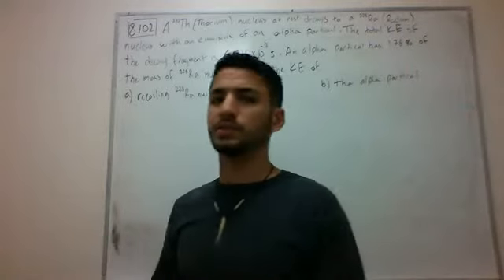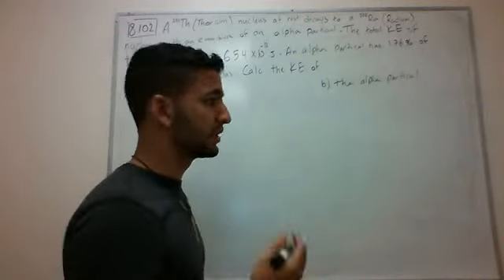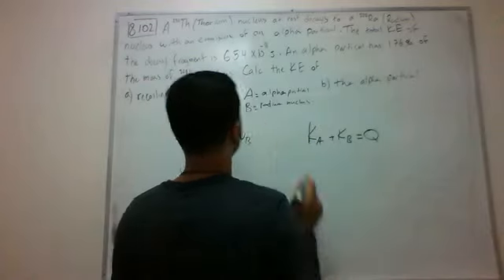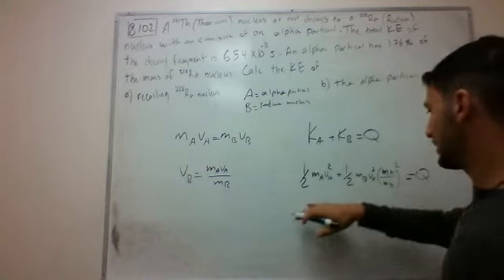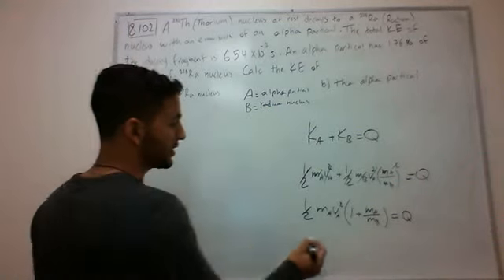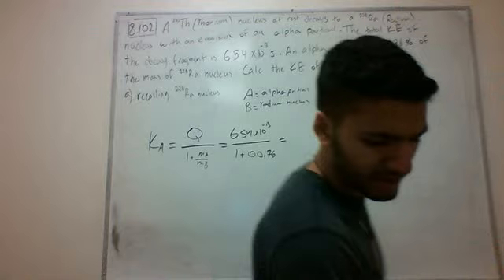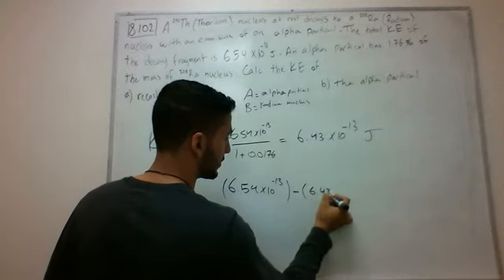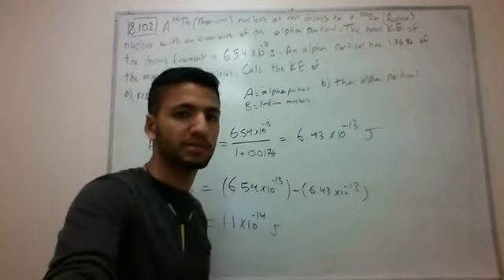Physics Problem # 8.102